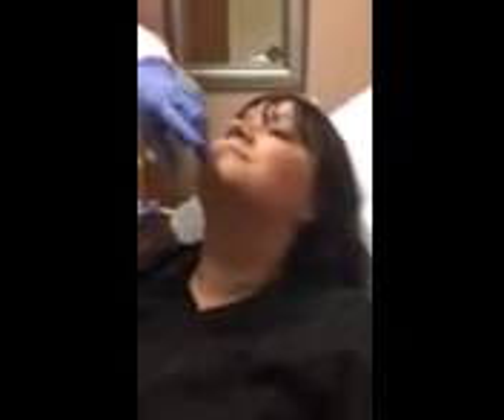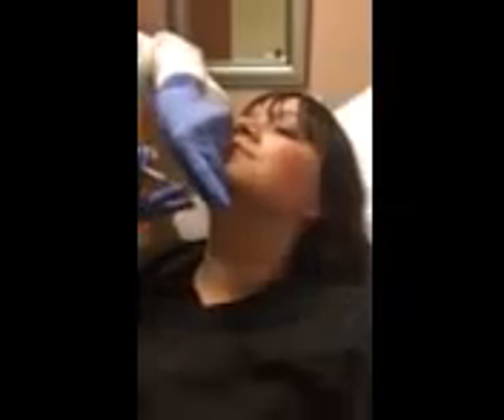Kybella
Injection to minimize double chin fat